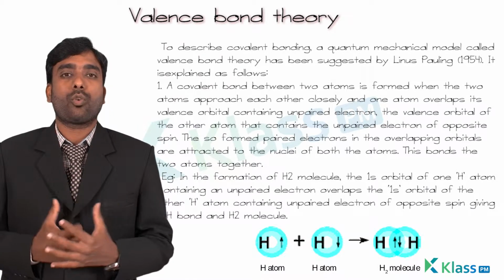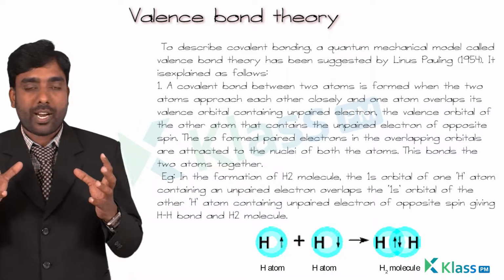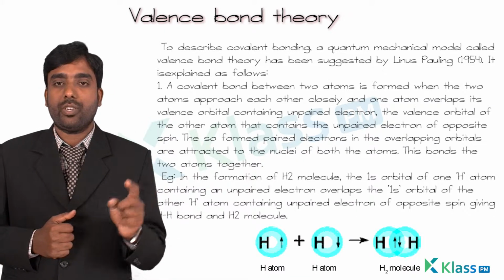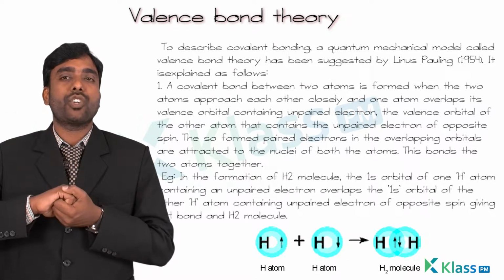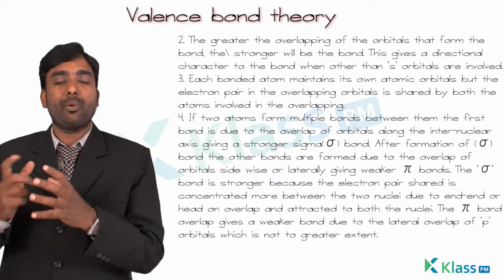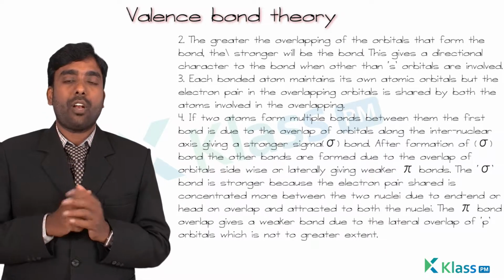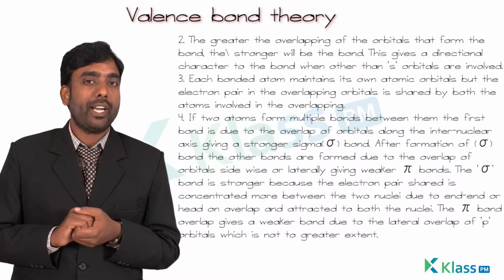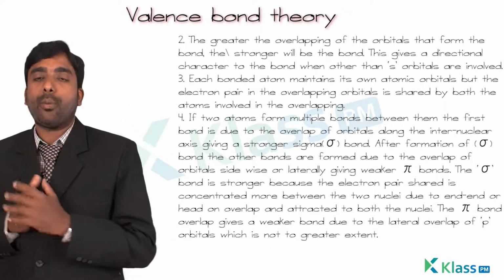Valence bond theory | Chemical Bonding |Unit - 8 | Part - 16 | SSC Physics